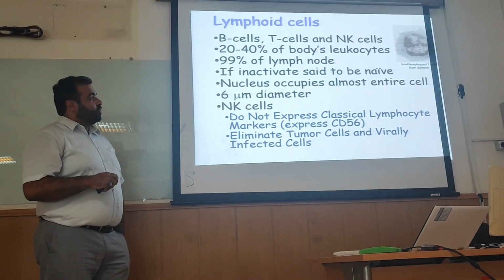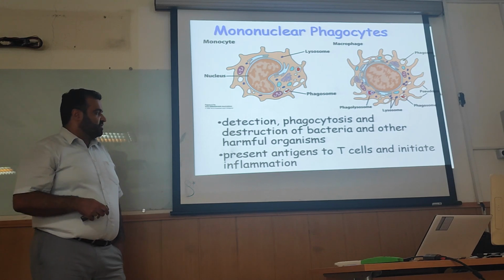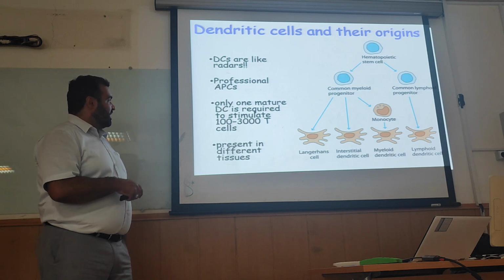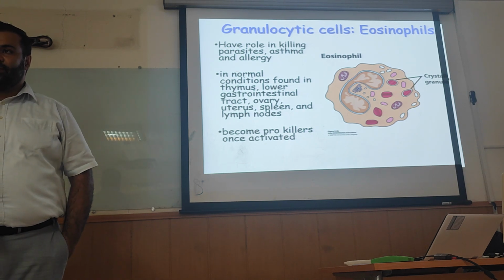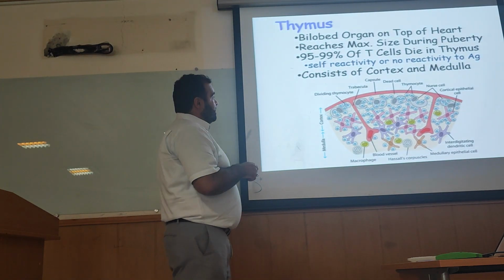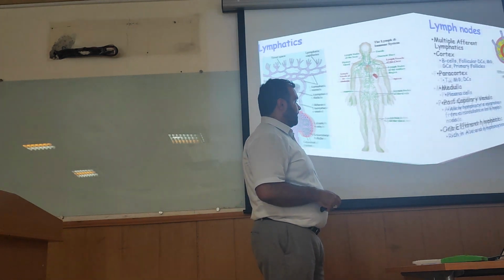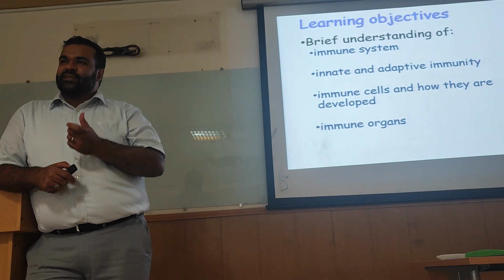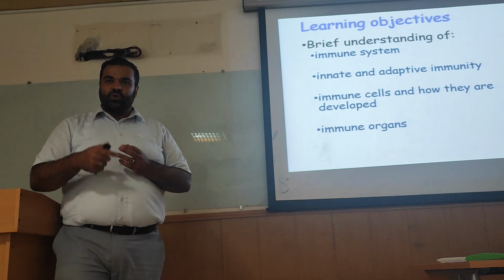Immunology || L1 -p2